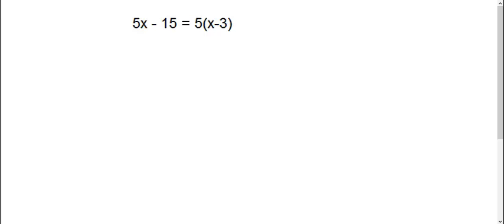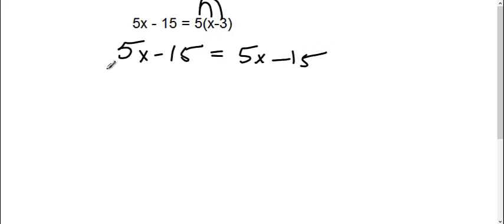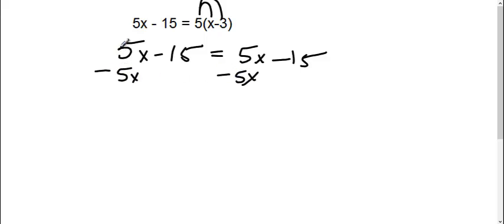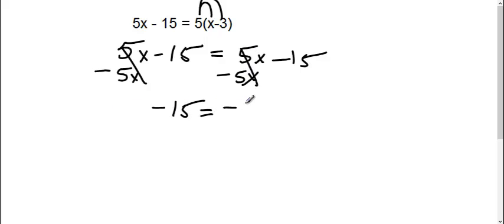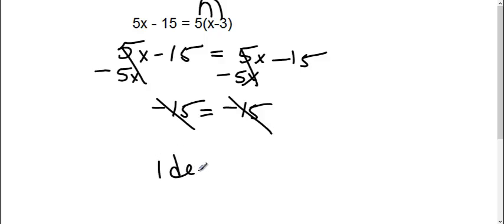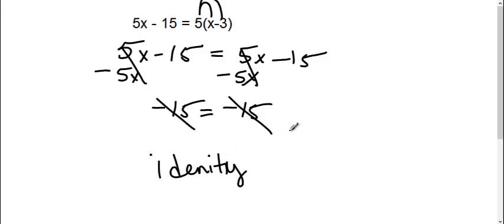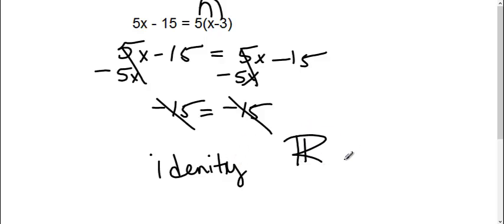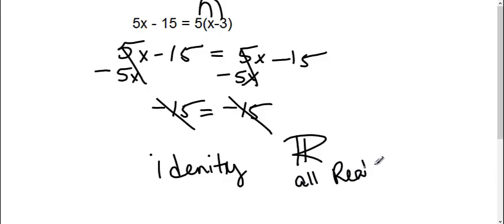Linear and Literal Equations